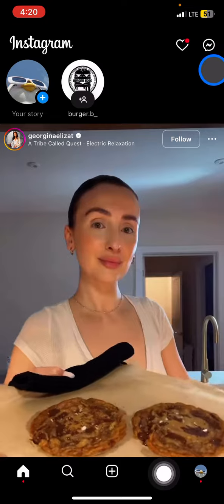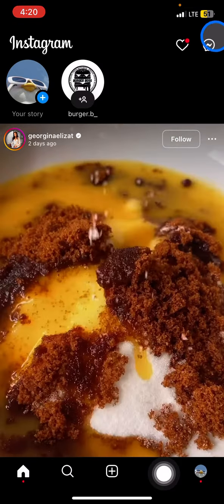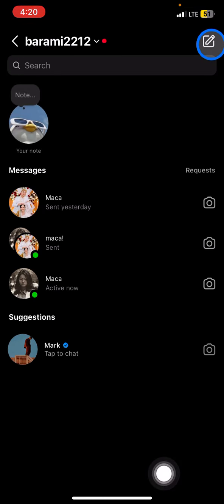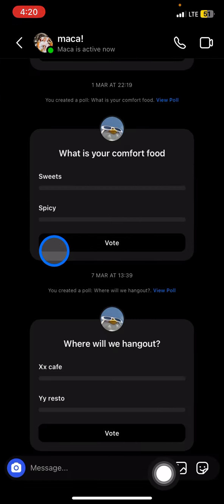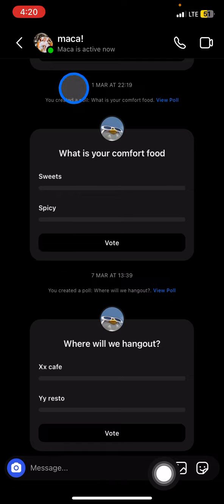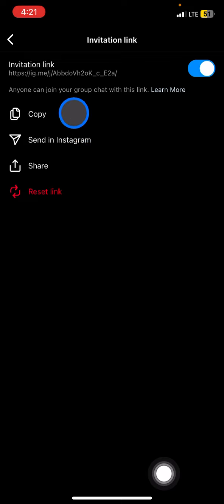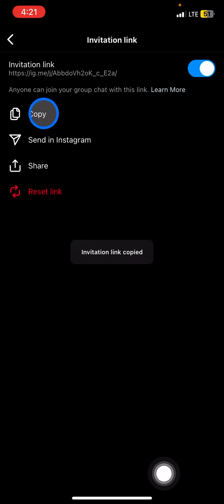❤ SIMPLE STEPS: How to Copy Instagram Group Link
This video will show you how to invite your beloved someone into the group that you have been created. Instagram now has a feature called group chat that enable you to invite more than one person into the chat room. You can discuss everything you can share everything with all of your friends on the group chat. If you are an admin of the group you have an ability to invite someone into the group chat. There will be several way to invite someone into the group chat one of them is copy the link and send them into your friends with other application. Here is the way how to copy the link on your group chat